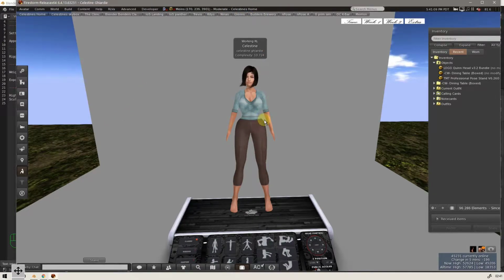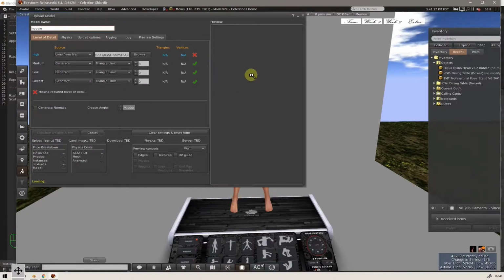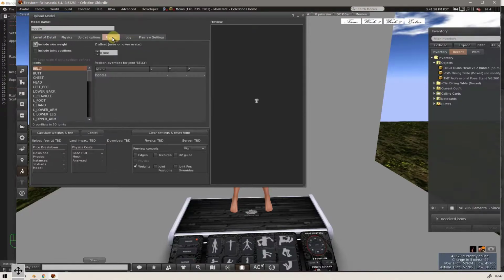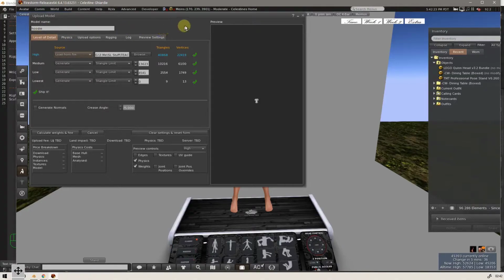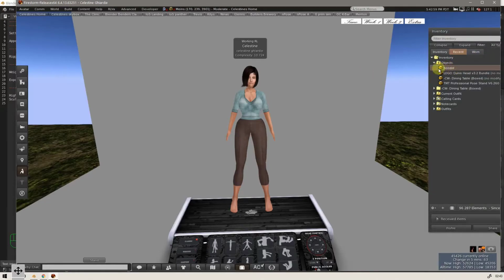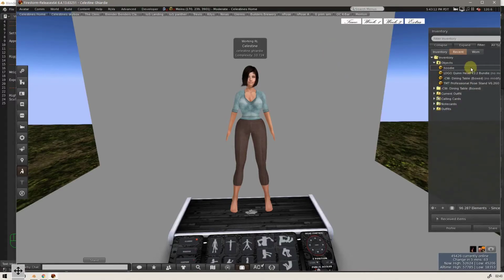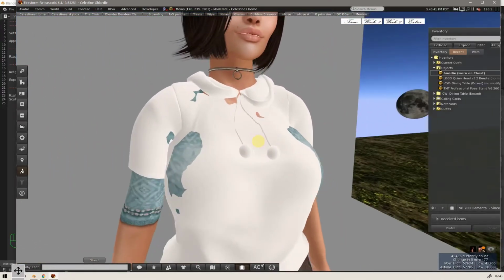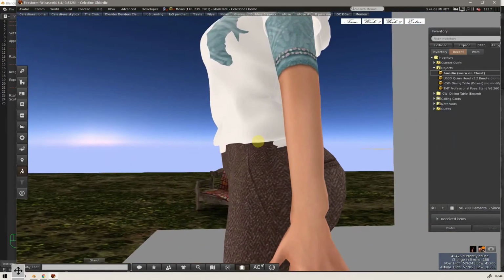Blender Benders 2.0 (A11. 4) Week 47.4 First testupload of the hoodie (CG)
Time stamps and Keywords
Build - Upload - Mesh (00:02)
lowest LOD model set to zero (00:25)
Include skin weights NOT Joint positions (00:53)
Physics - Lowest (01:10)
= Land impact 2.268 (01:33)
Please DON'T attach to the right hand (the default attachment point) (01:57)
Wearing and inspecting the mesh and where it needs tweaking (02:12)